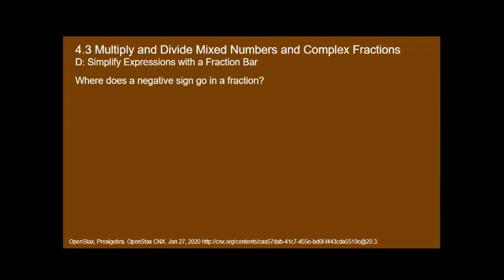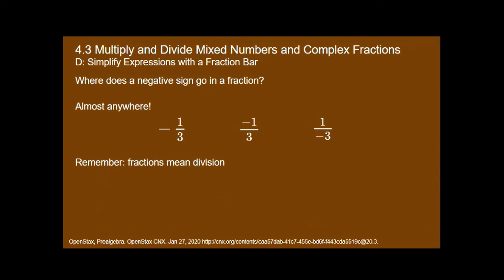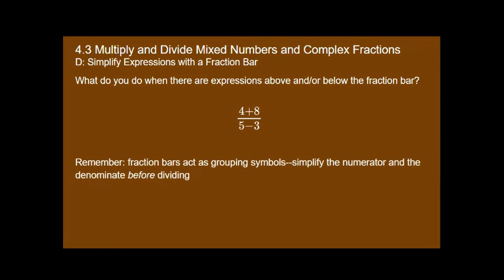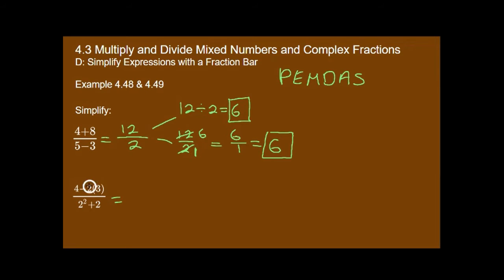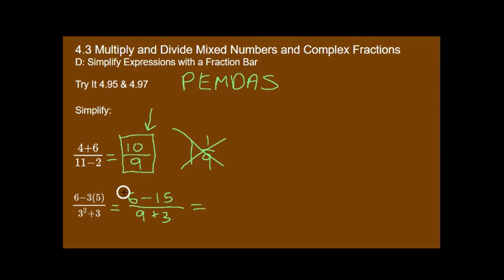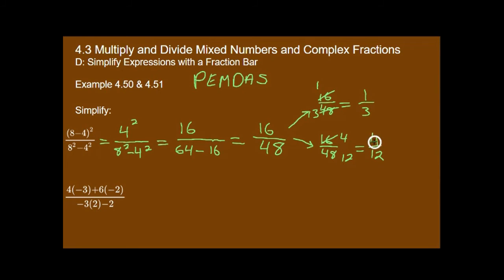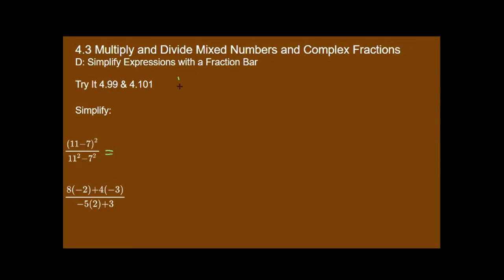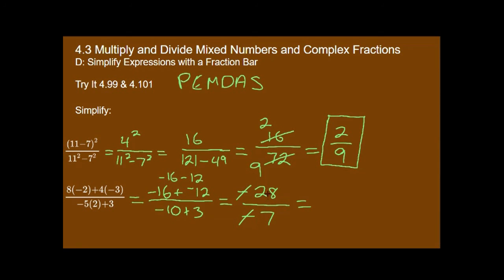4.3D Simplify Expressions with a Fraction Bar